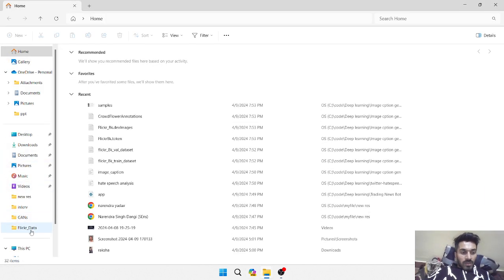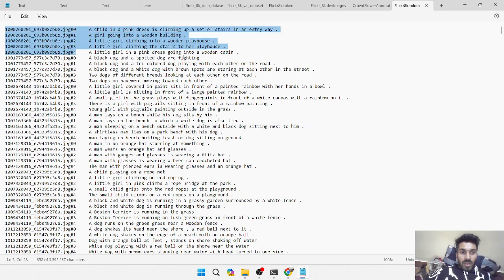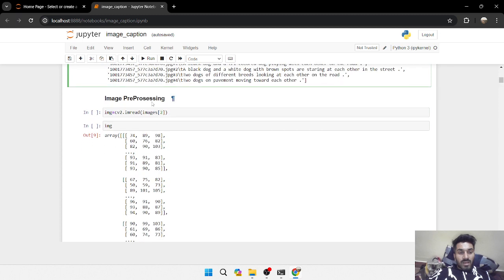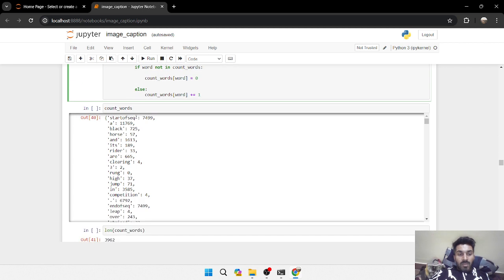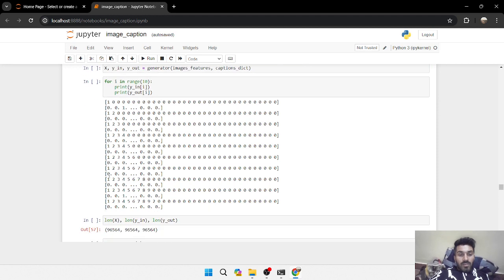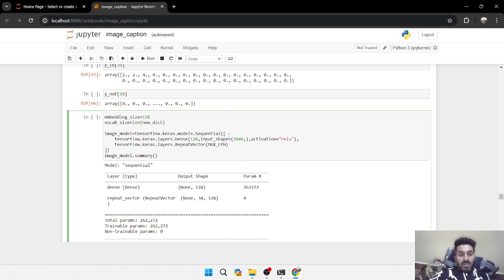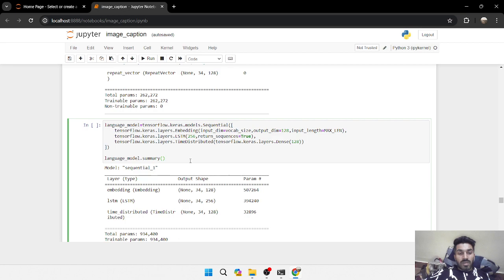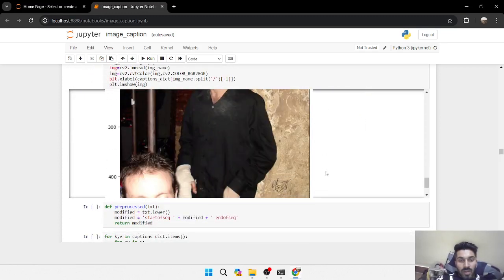Image Caption Generator Project With Explaination by narendra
Linear Regression
Machine Learning
deep learning
Image Caption Generator
Github Repo:-
AI Facts
Why AI

computer science
coding interview
computer interview